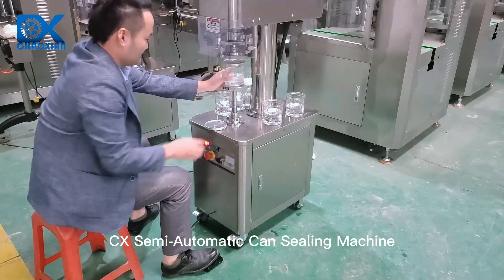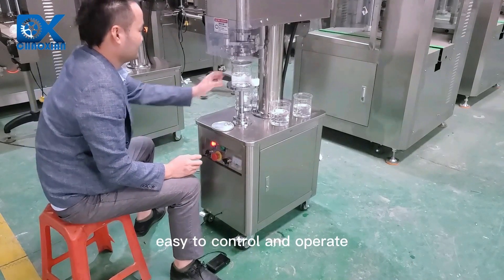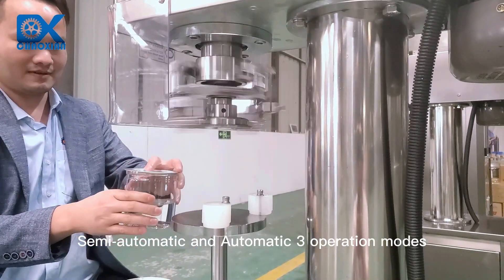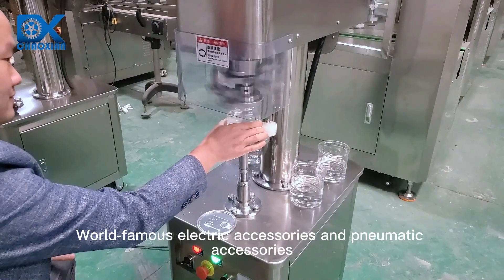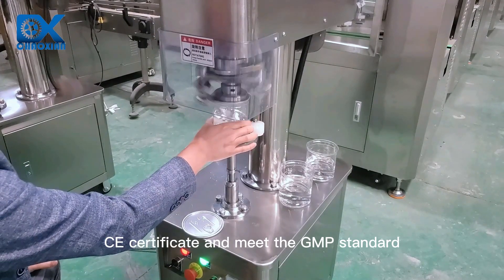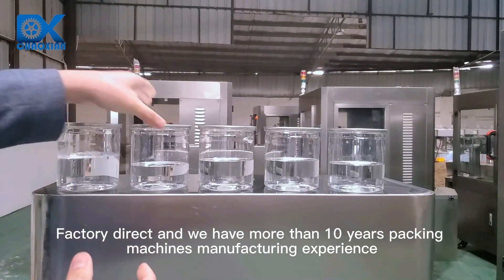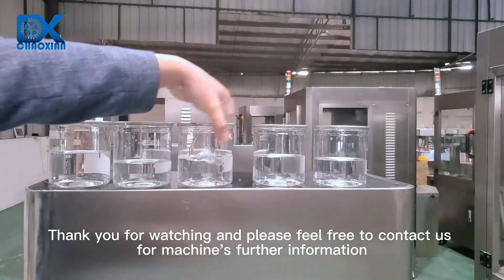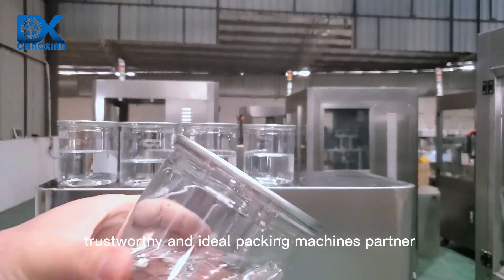Commercial Semi Automatic Tin Can Sealing Machine, ‎Pet Can Sealer Machine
Guangzhou ChaoXian ACM2/CM2 Cans Sealing machine for Various Iron Plastic Paper Aluminum round cans, tins,# jars, and other containers, powerful, stable, fast, easy maintenance, and good product quality.
It's designed for metal can sealing the drinks, milktea, instant foods(canned fish, fruit, nuts, soups, oil), milk powder, protein powder, seasoning, and other powder products. Warranty For 2 Years, Factory Direct Price! We can meet most of the Customized Services, and with more than a decade of experience in the packing machine business, let us help you improve your business.

Just tell us what you need! Let us help you improve your business. We are the Manufacturer of packaging solutions.: filling, capping, labeling  machines, Semi-automatic automatic fillers, cappers, and labelers.
Guangzhou ChaoXian, your most reliable packing machines partner!